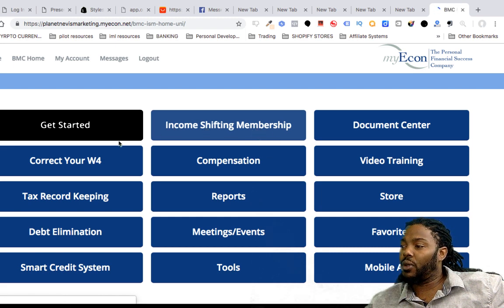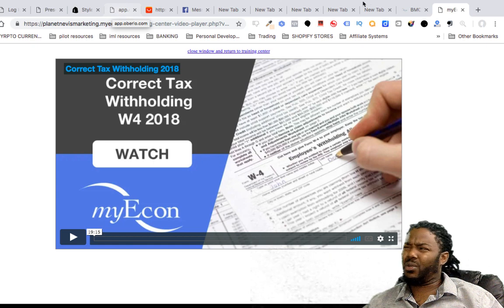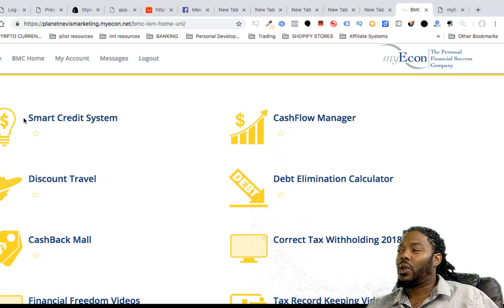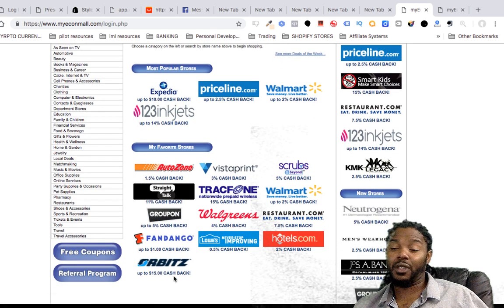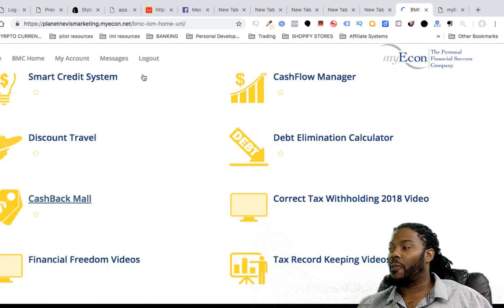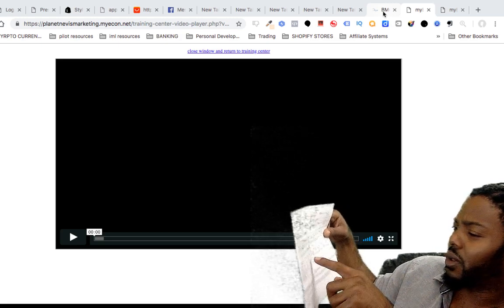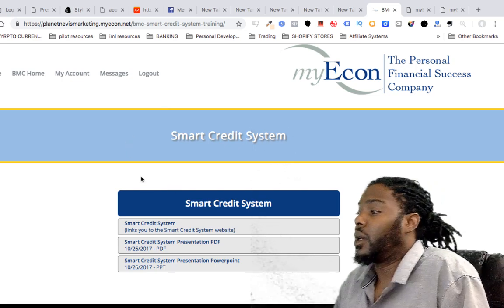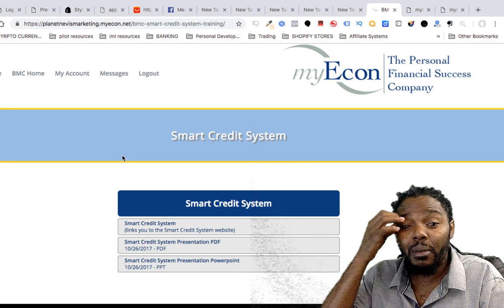How To Get A Better Credit Score 2019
I'm going to show you my actual results from using my econ to improve my credit rating.

i have had multiple deletions and I've been approved for new credit lines with a score under 600! learn how I'm doing this using this powerful system

Get your copyright to your phone right now!